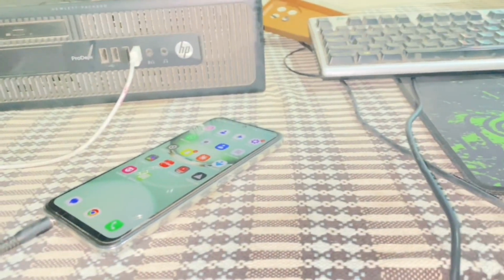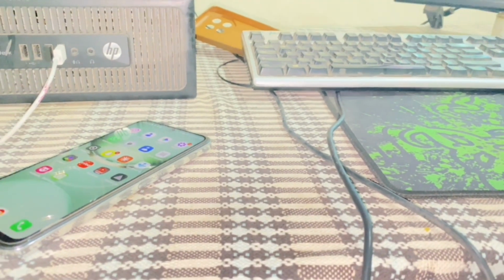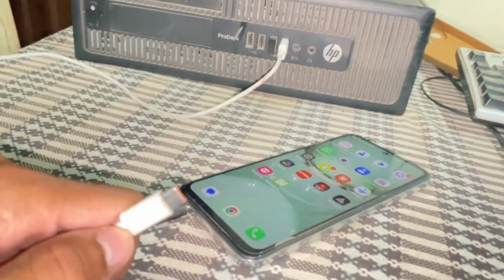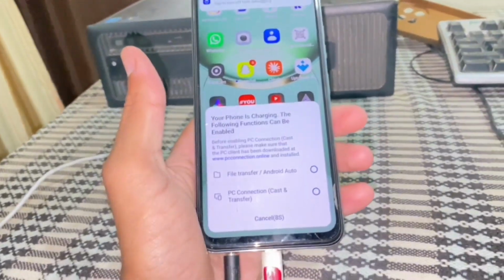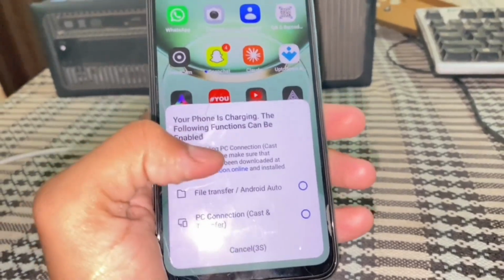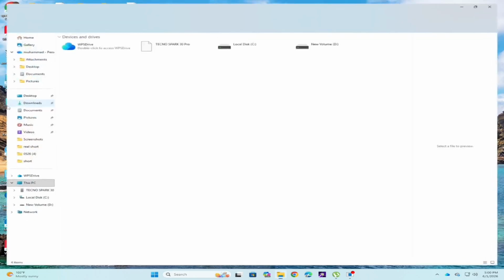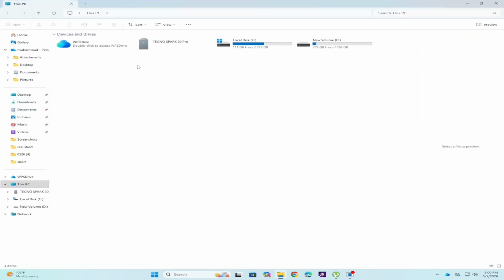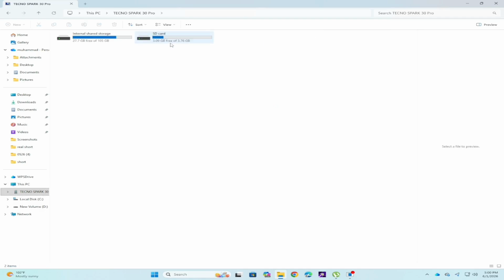Fastest Way to Transfer Photos & Videos from Phone to PC via USB Cable | 100% Easy Method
In this video, I will show you the easiest and fastest way to transfer files, photos, videos, and documents from any Android smartphone to your computer or laptop using a standard USB cable.

​If you want to move data quickly without relying on slow internet connections or third-party apps, this step-by-step tutorial is exactly what you need. This method ensures maximum transfer speed and keeps your data completely secure.

​What You Will Learn in This Video:

​How to properly connect your phone to a PC/Laptop using a USB cable.

​How to enable "File Transfer" / MTP mode on your smartphone.

​How to locate, copy, and paste files from your phone's storage to your computer.

​Troubleshooting common USB connection issues.